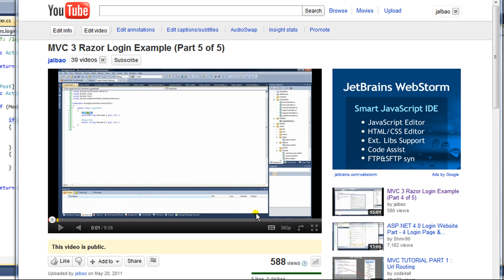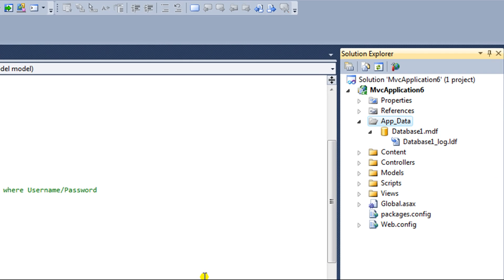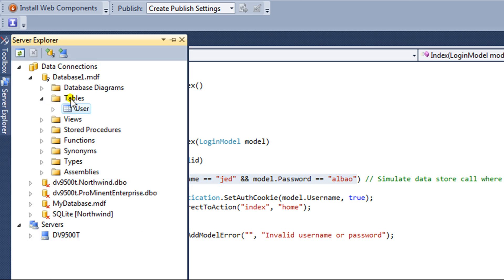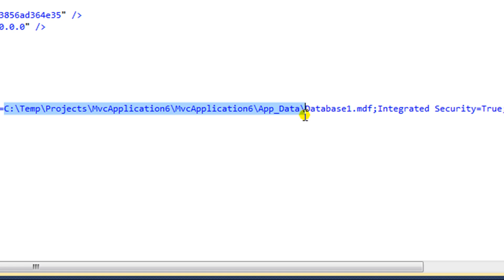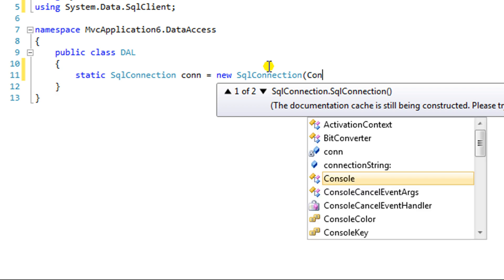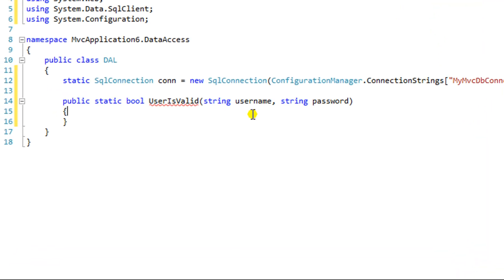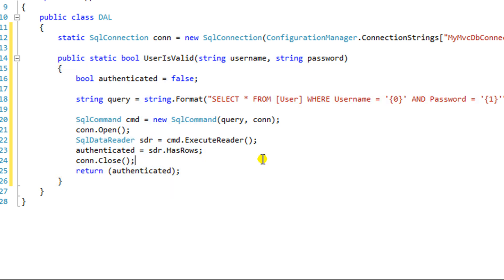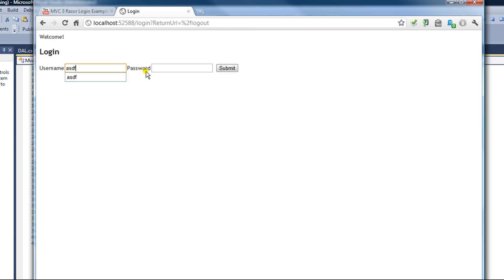How to create a login page using ASP.NET MVC 3 Razor (Addendum - Database Connection)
This video is an addendum to the "MVC 3 Razor Login Example" five part series. I made this video based on a request for showing how to authenticate the user against a database.

This example uses a SQLExpress database.

This example is purely for demonstration purposes regarding how your MVC code might look when it attempts to authenticate a user. More specifically, this video demonstrates how you your MVC code will call a method that lives outside of your MVC Controller code to determine whether or not a Username and Password is valid.

If you are interested in an Entity Framework example, Tyler Palesano (Onosa) posted his solution